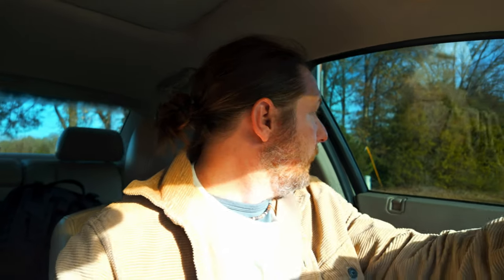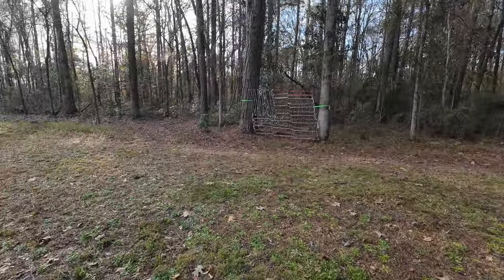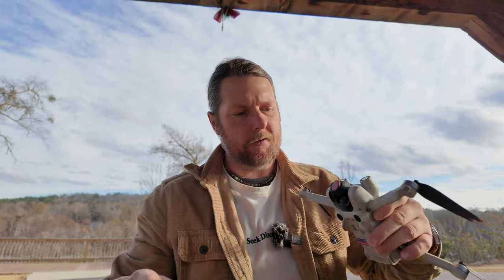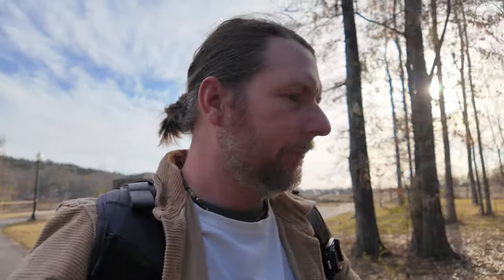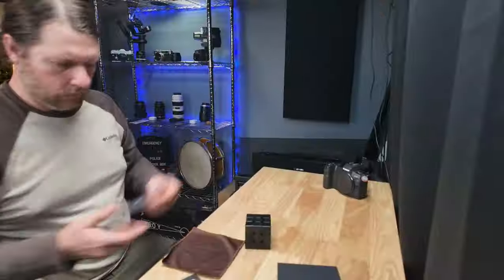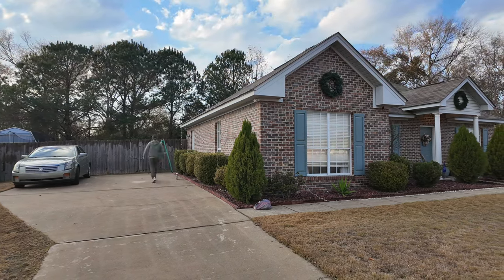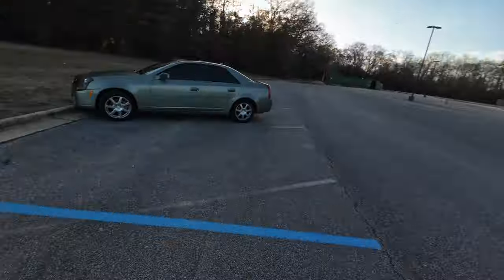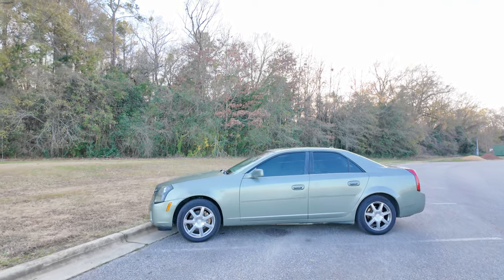DJI Pocket 3 vs. Action 4: A Comparison for Vloggers and Adventurers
Highlighting the differences of the Pocket 3 and the Action 4 as well as showing their strengths and their weaknesses. The both are incredible cameras and each do something the other cant. Don't forget the 👍 button.

Pocket 3 Creator Combo
DJI Action 4 Standard Combo
Action 4 Adventure Combo

Amazing Full Frame Camera
Affordable Studio Light (Key Light)
Amazing Compact Studio Light (USB-C!)
Best Budget Softbox I've Ever Used!!!
(90cm / 35in)
(55cm /25.5in)
Ultimate Table Top & Vlogging Tripod
or the budget friendly option

Best Photography Backpack
Awesome 3rd Party Batteries
EF to RF Adapter
Best Value Memory Card
Best Variable ND Filter
Great Budget ND Filter
Wireless Microphone
Shotgun Microphone
Great Budget Shotgun Mic